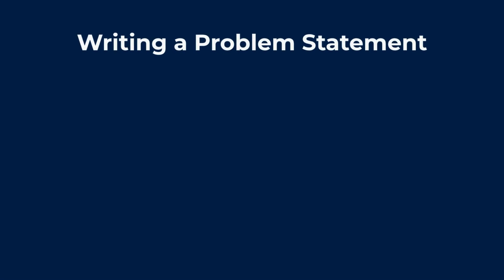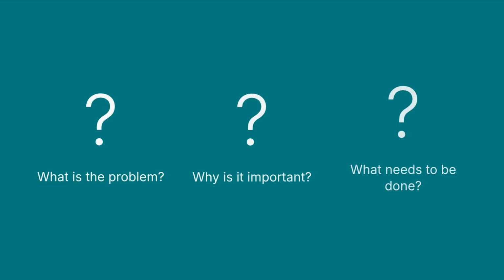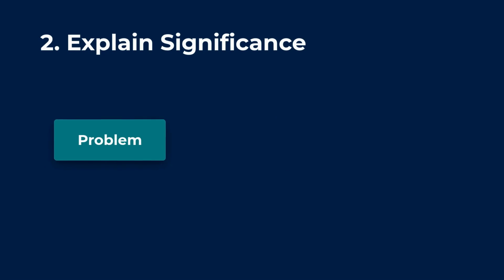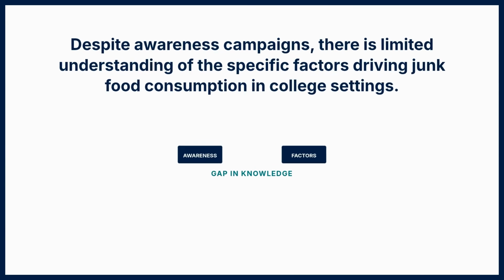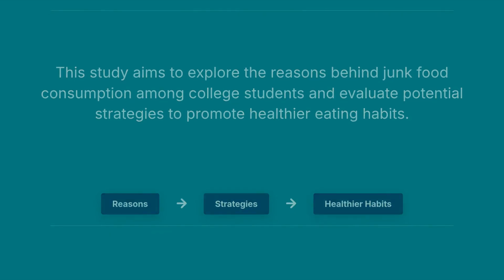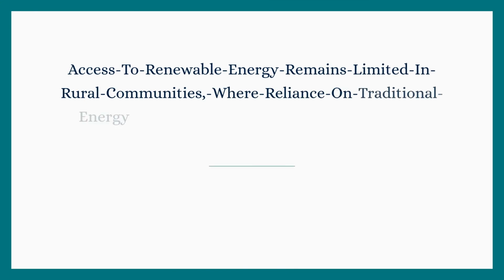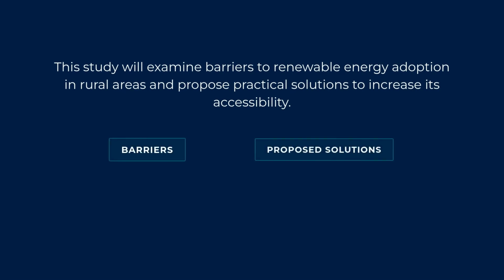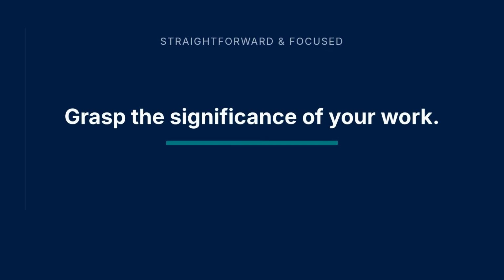How To Write A Perfect Problem Statement (Step-by-Step)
Learn how to write a problem statement that sets the foundation for a strong thesis with the Markitect Academy. A well-defined problem statement is crucial in academic writing, particularly when writing a dissertation or thesis. In this video, we will explore the importance of defining a research problem and provide a formula to help you craft a compelling problem statement. Whether you are working on a PhD thesis, master thesis, or research paper, a clear problem statement is essential for a successful thesis proposal and defense. Our thesis writing course will guide you through the process of writing a thesis, from the literature review to the thesis conclusion, and provide you with a thesis outline to ensure your research is well-structured. By the end of this video, you will be able to identify a weak problem statement and use our formula to fix it, ultimately strengthening your academic research and thesis structure. Join the Markitect Academy to improve your thesis writing skills and learn how to write a thesis that will impress your professors. With our expert guidance, you will be well on your way to producing a high-quality thesis that showcases your research methodology and academic writing skills.